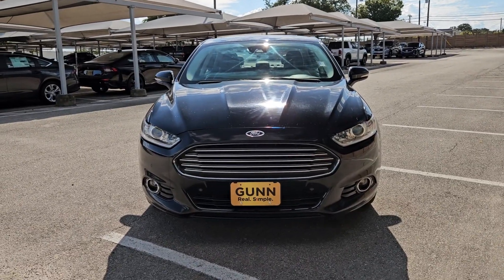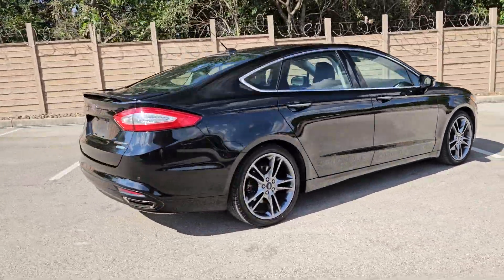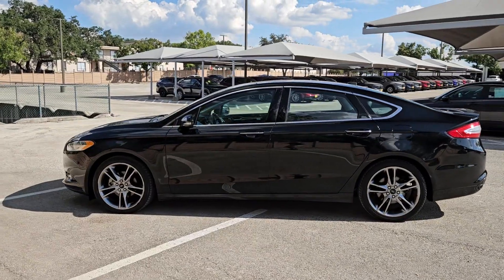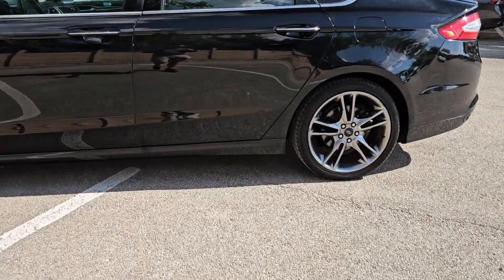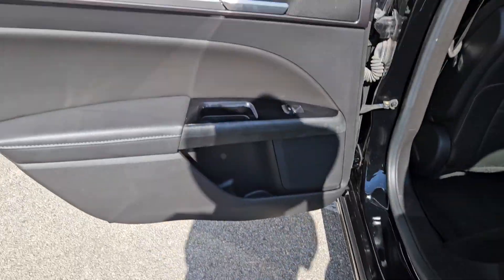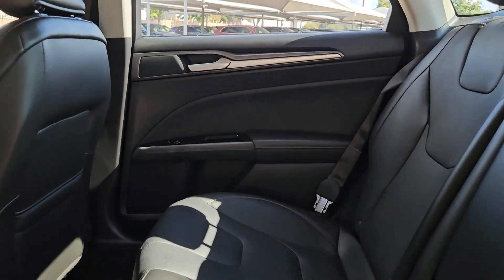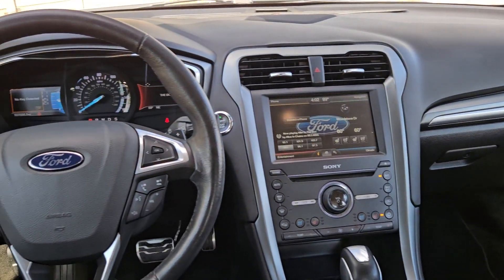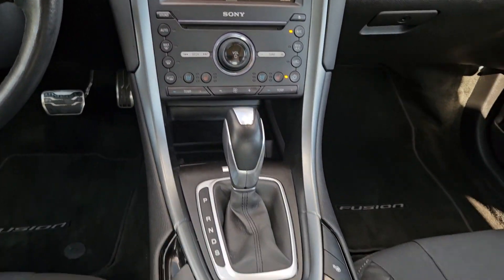2016 Ford Fusion Titanium San Antonio, Austin, Houston, Dallas, Boerne TX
Pre-Owned 2016 Ford Fusion Titanium available at gunnacura located in 11911 IH 10 West, San Antonio, TX, 78249.
Stock#: BC12952 - VIN#: 3FA6P0K92GR239342

Please mention the stock# BC12952 when you contact the dealership for this vehicle.

Picture yourself in the  2016  Ford Fusion.  This sleek Fusion is ready to take you wherever you need to go in stylish luxury. It delivers smart tech and a smooth ride so you can relax and focus on the drive. What's more, four-door midsize comfort makes this beauty as practical as it is elegant.  These are just some of the great options this vehicle comes with: Keyless Entry, Back-Up Camera, Power Passenger Seat, Satellite Radio, Remote Engine Start, Premium Sound System, Fog Lamps, Keyless Start, Heated Mirrors, WiFi Hotspot. Feel the confidence that comes from making your daily drive in this efficient four door with an upscale feel. Our knowledgeable staff will take care of every detail and give you an outstanding test drive experience.